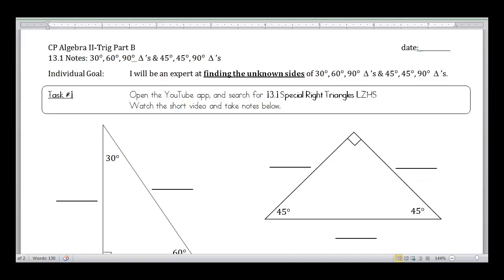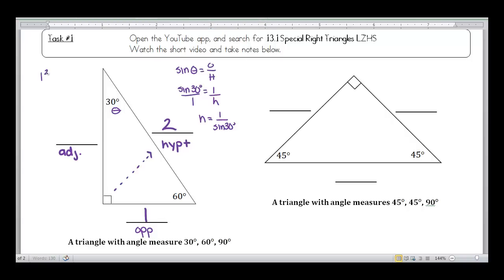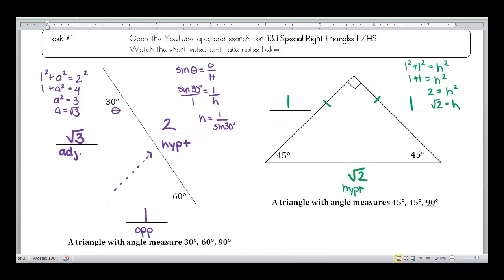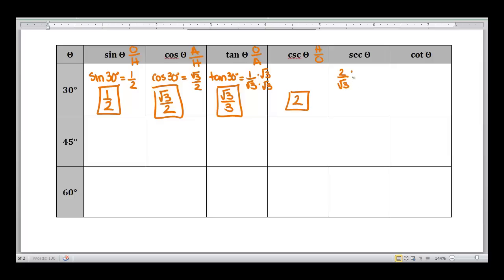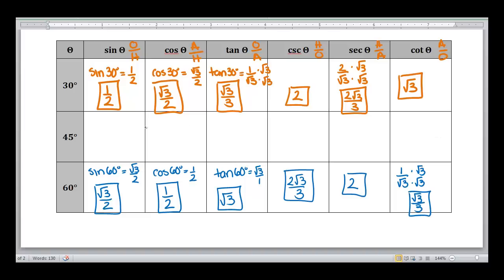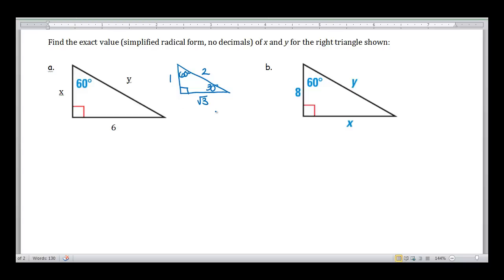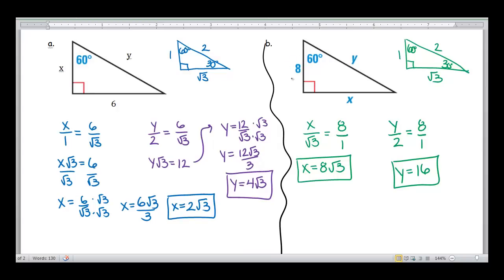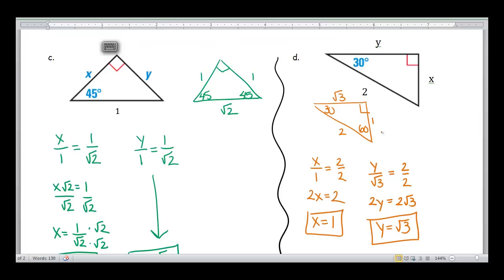13.1 Special Right Triangles LZHS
13.1 Special Right Triangles LZHS